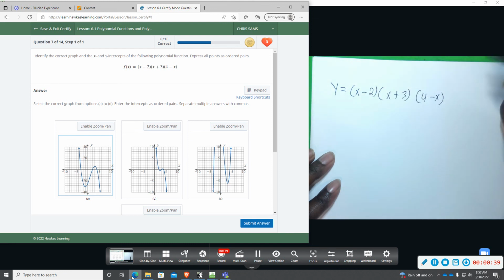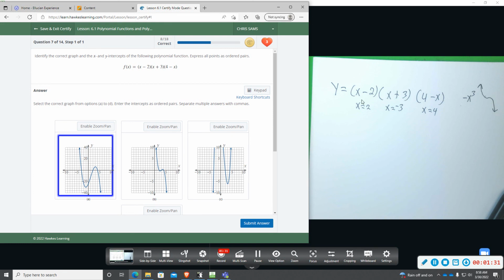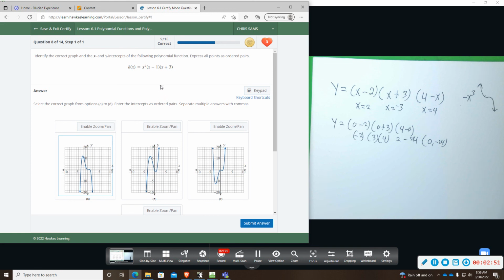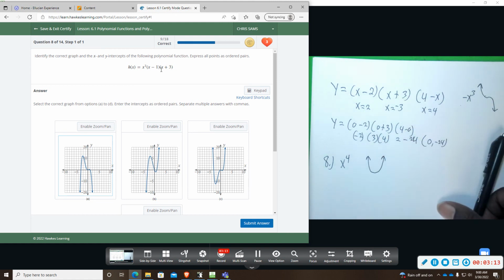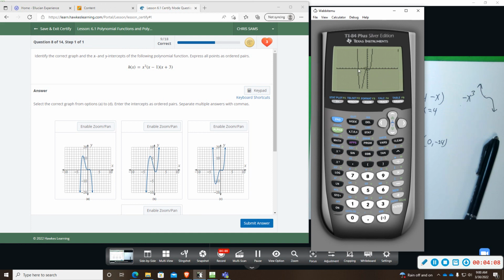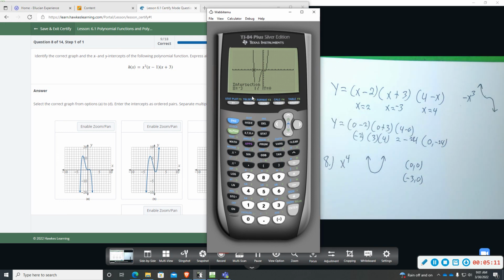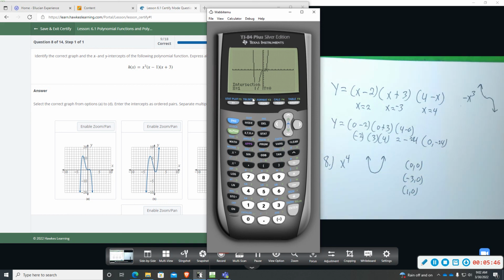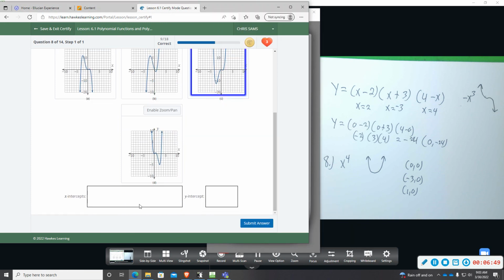LSCO CA 6 1 7,8